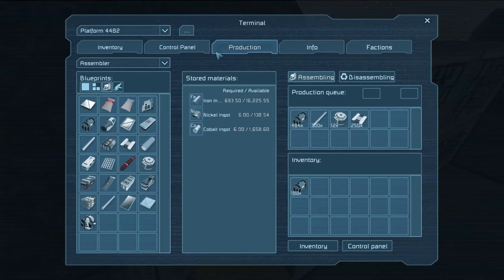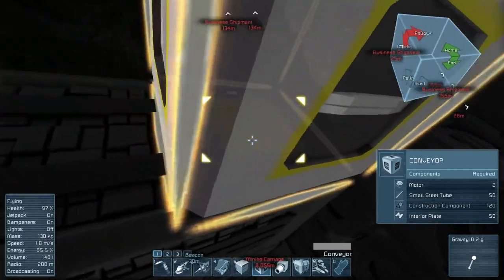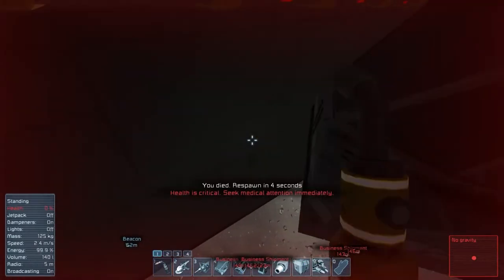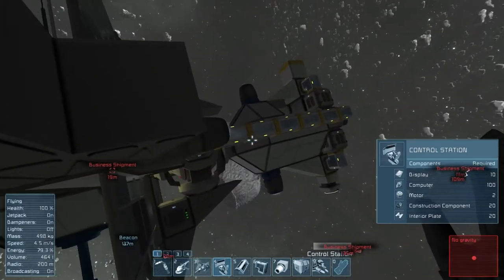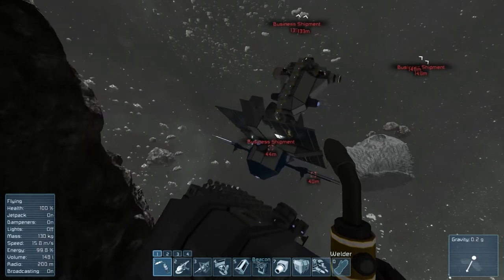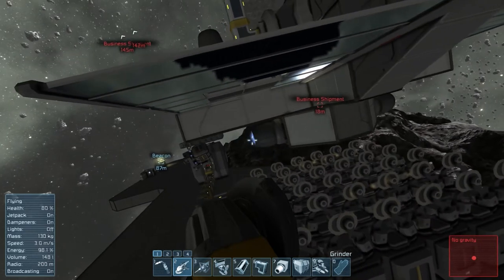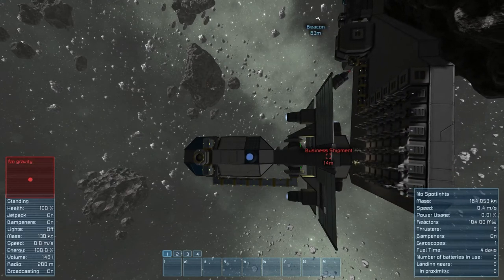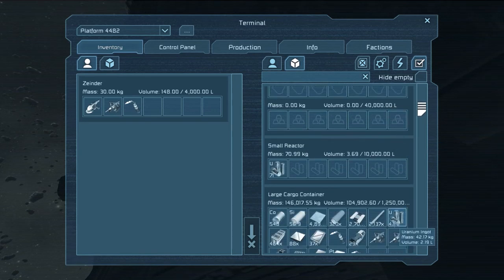Space Engineers EP 4 - Glorious Grinder Revolution